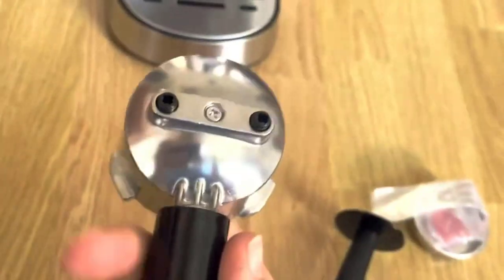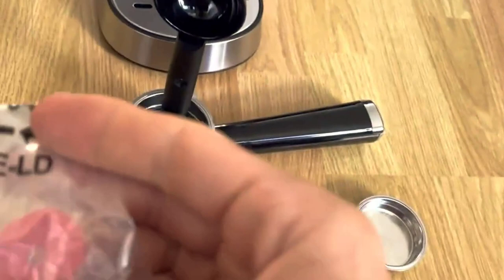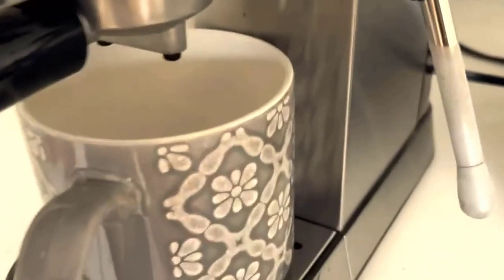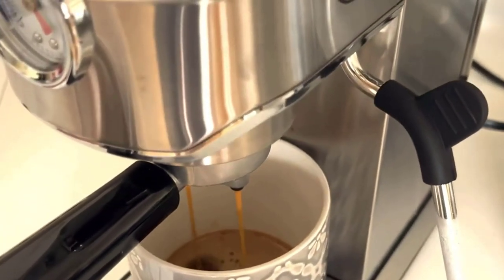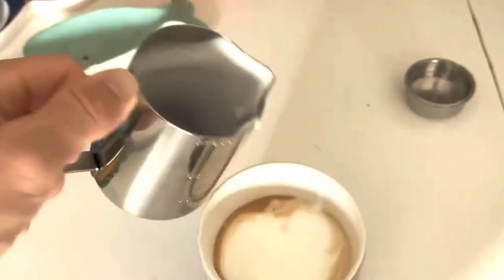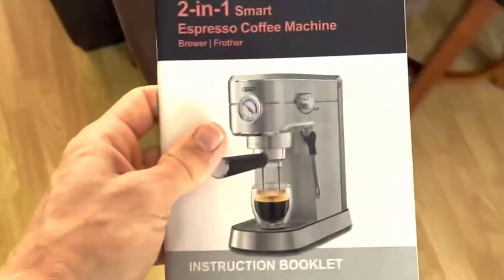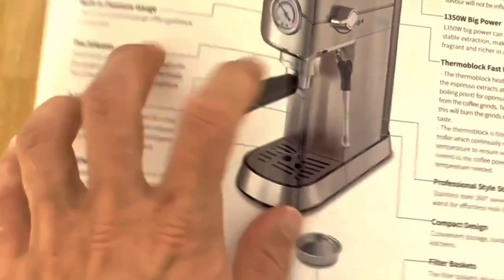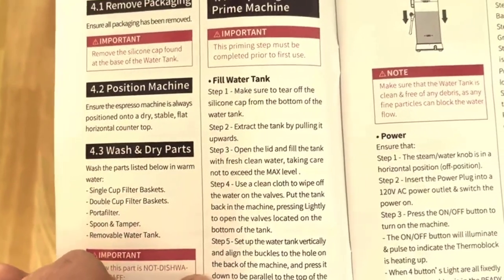Gevi 20 Bar Compact Professional Espresso Coffee Machine Review